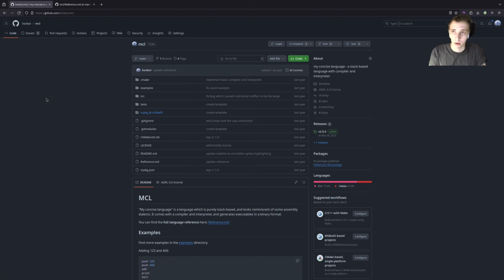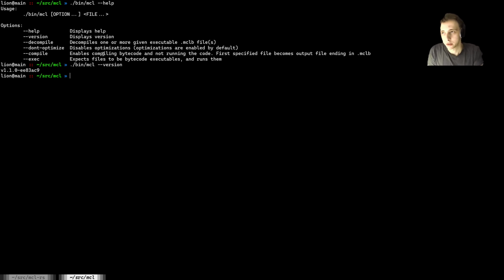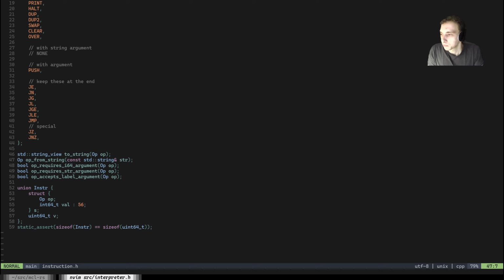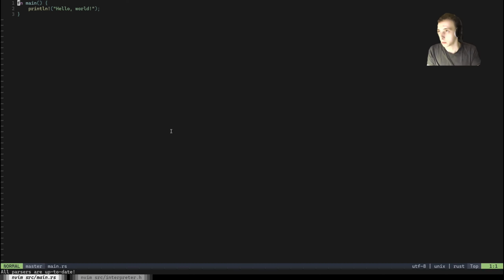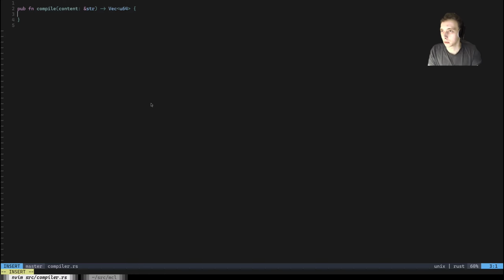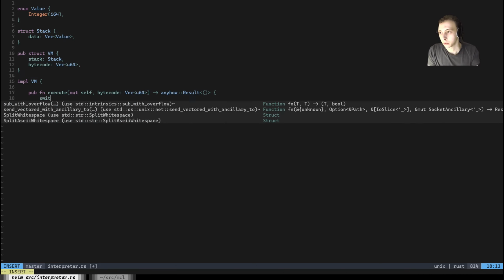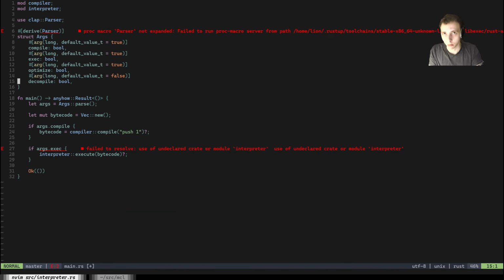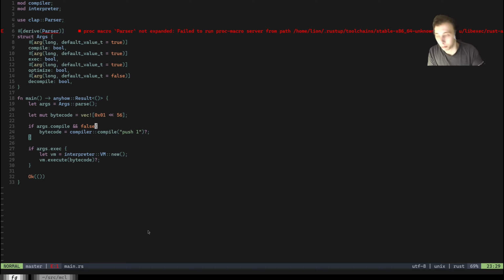Writing a Compiler and Interpreter in Rust - Part 1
In this series, we write a compiler and interpreter for my stack based language "MCL" (a programming language I designed) in Rust. Originally written in C++, we investigate how it works, rewrite it in Rust, and optimize the hell out of it.

In this episode, we look at the old code, and then get into actually writing some Rust! Exciting.

The codebase will be on GitHub, but in this video we don't produce enough code to push anything yet.